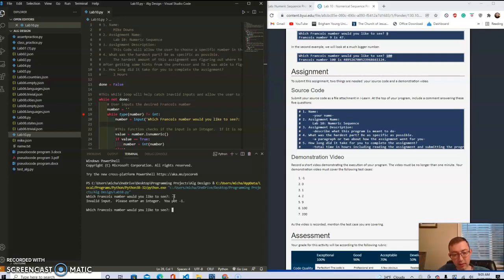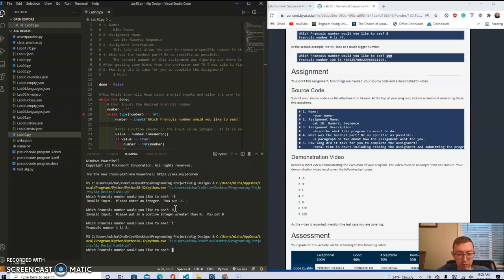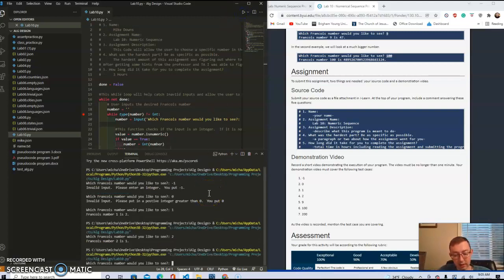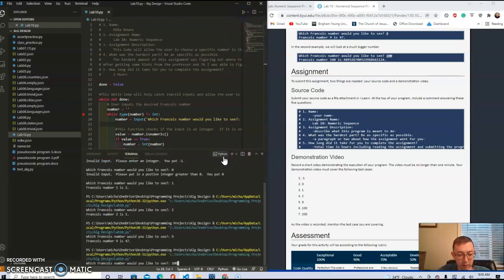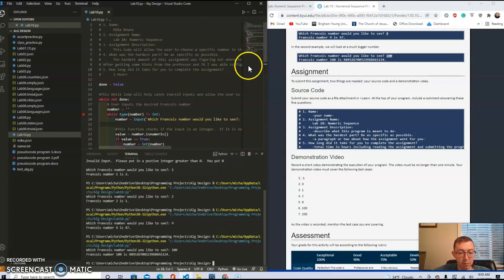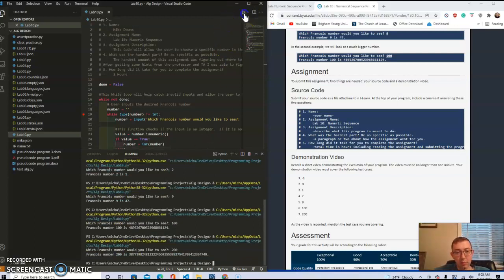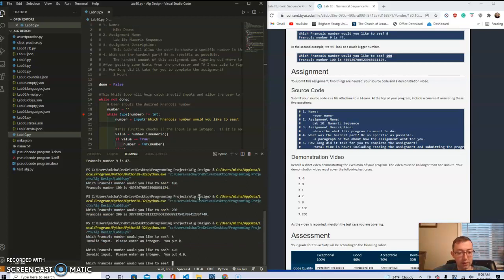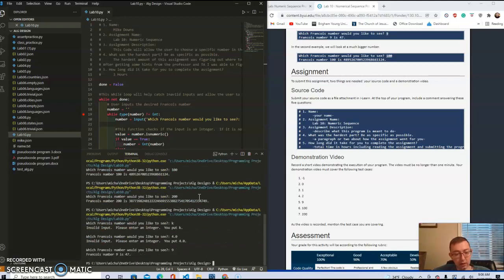Lab 10 Test Video